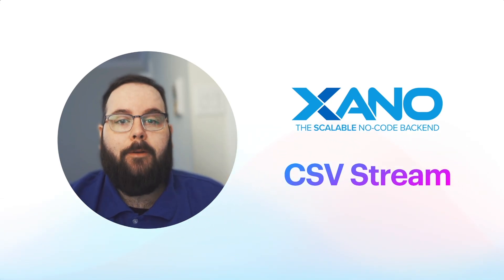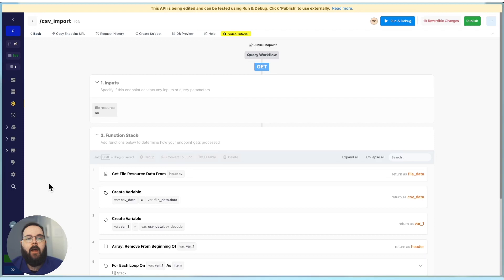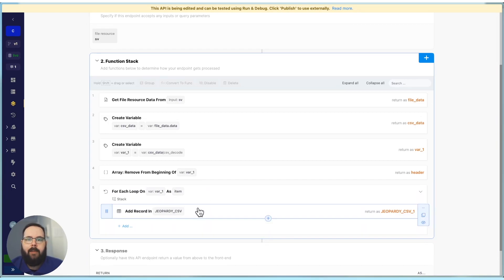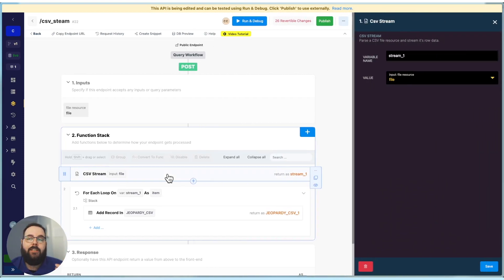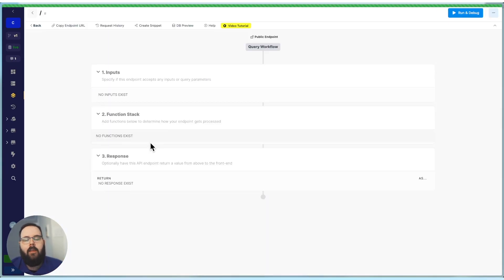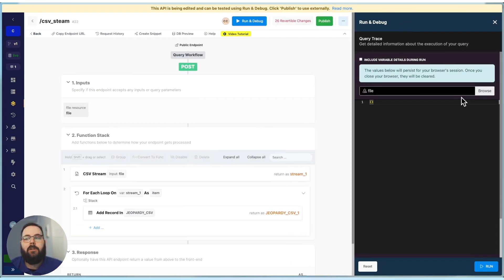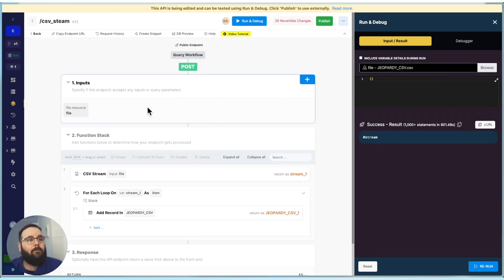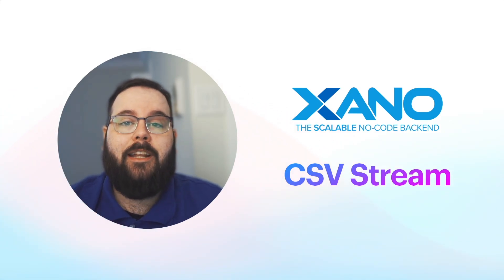CSV Stream | Process Large CSVs in your Function Stack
CSV Stream is an exciting addition to Xano's available functions that allows you to 'stream' an incoming CSV file to a For/Each Loop in chunks. This enables super memory efficient processing of large CSV files in your function stacks!